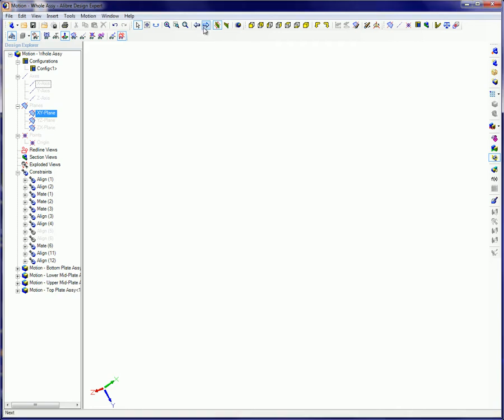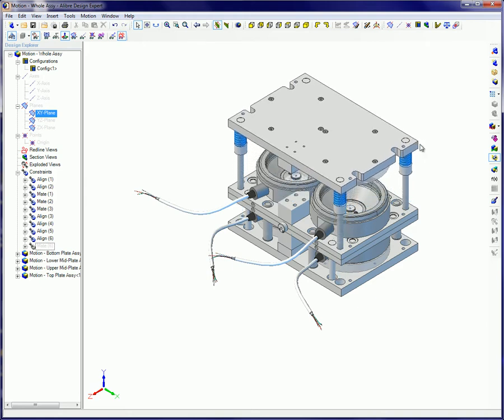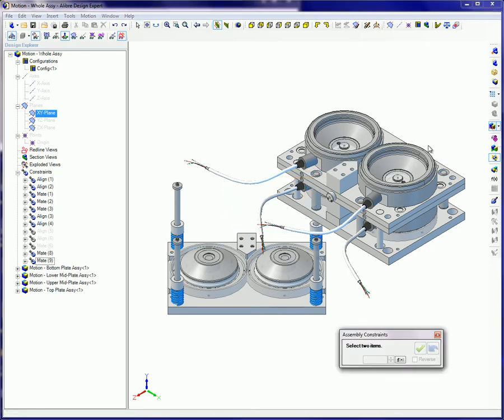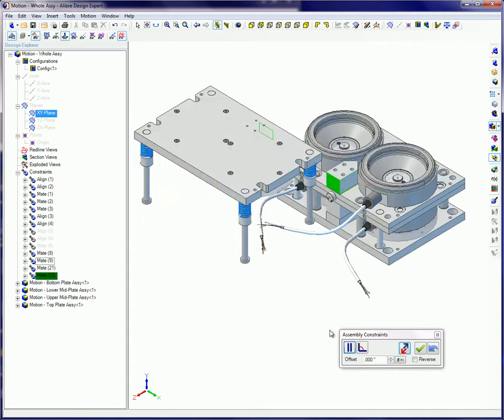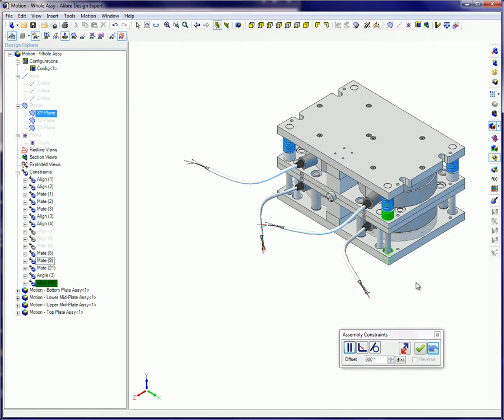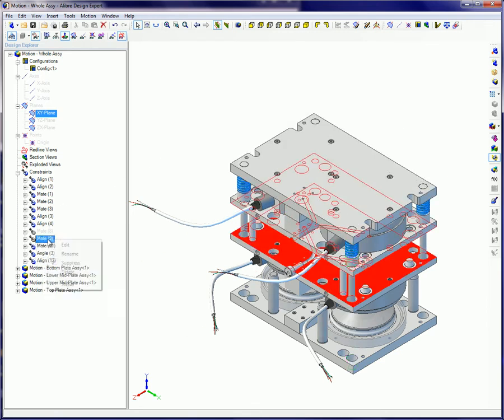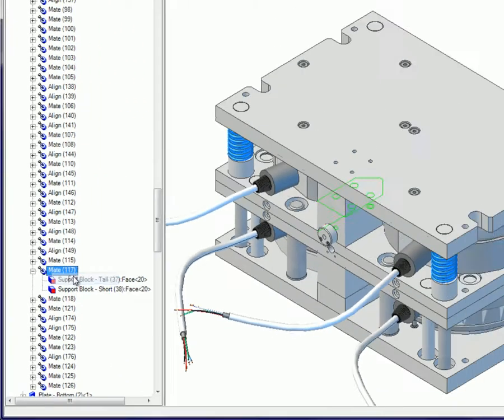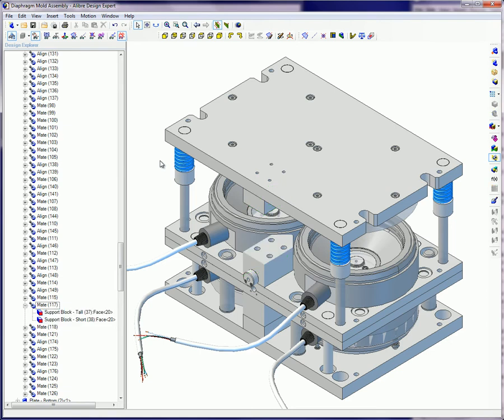3- Alibre Design Hizalama Kısıtlaması